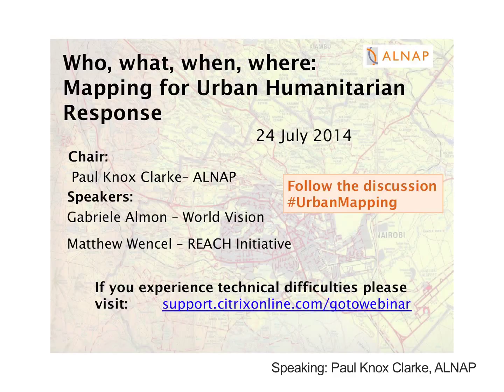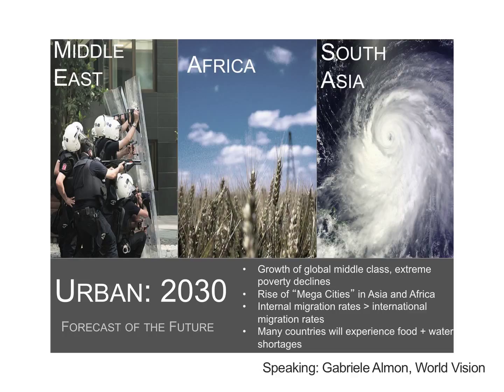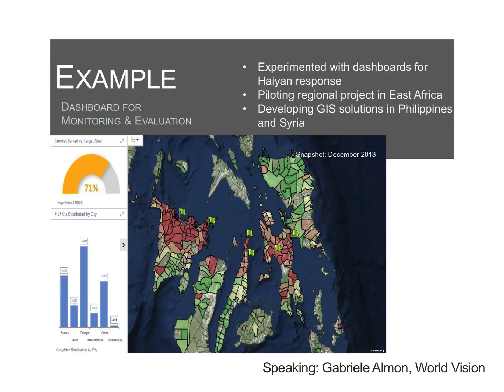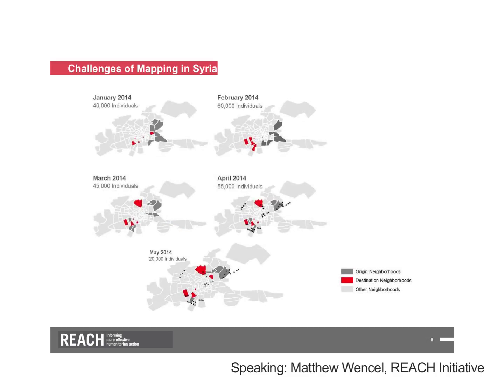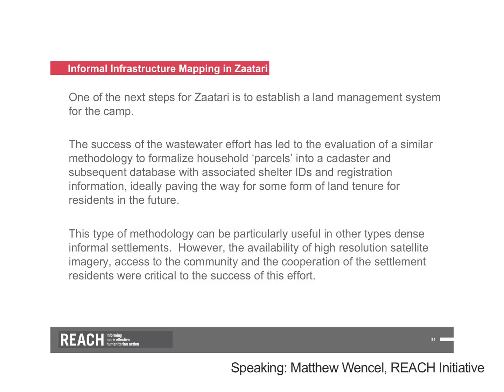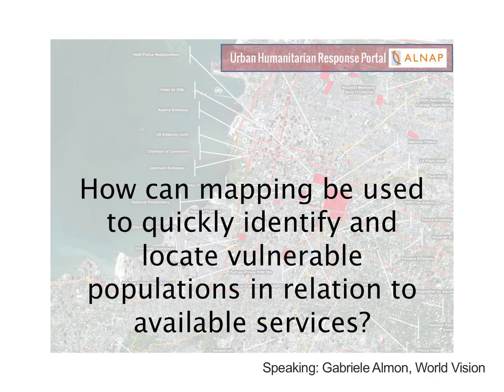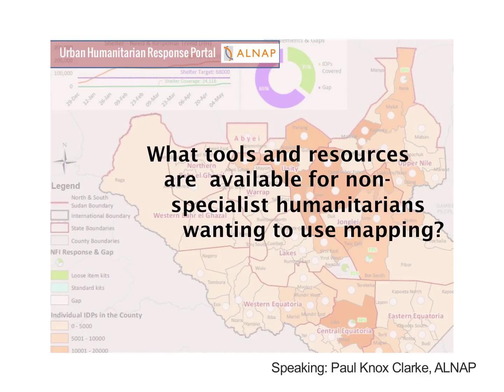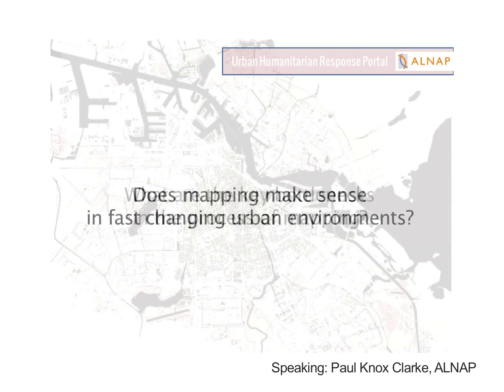Who, What, When, Where: Mapping for Urban Humanitarian Response (Urban webinar #8)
This edition of ALNAP’s Urban Webinar series focused on the use of mapping in urban humanitarian response. It addressed broader questions of how humanitarians can harness technology to help them understand complex urban systems, what different types of mapping are available to humanitarians and what needs to change in order to better integrate mapping efforts into humanitarian response. It highlighted the experiences of REACH using mapping in remote and direct access assessments in the Syria response.